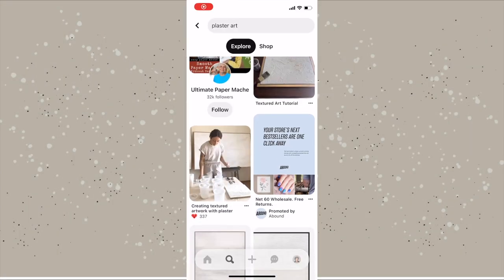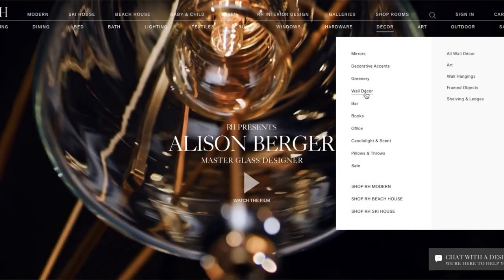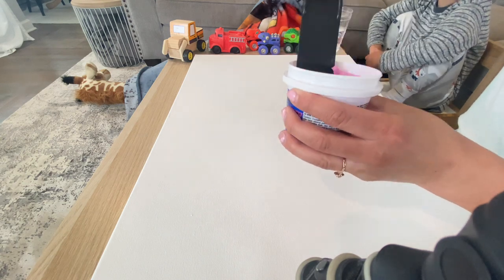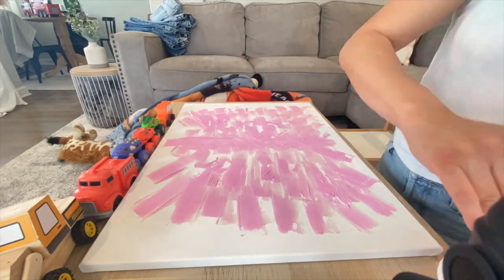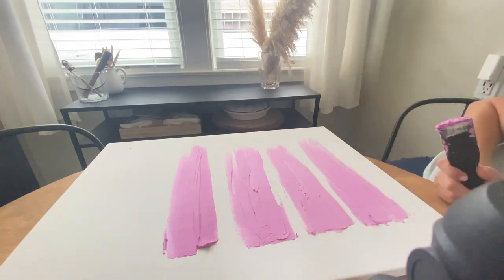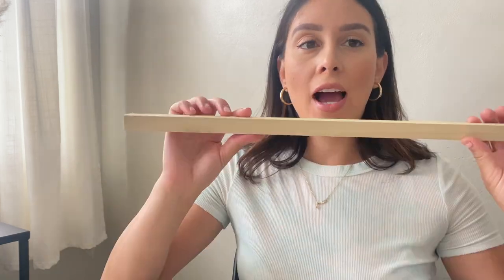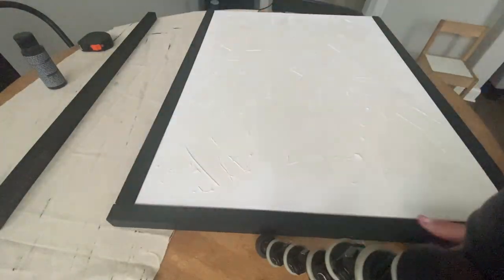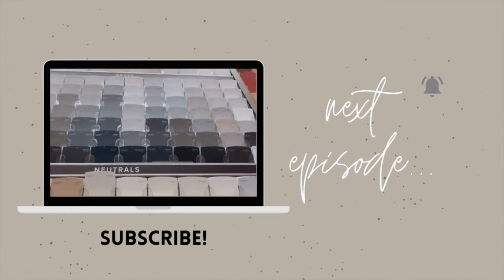DIY WALL ART | RH INSPIRED| SUPER EASY UNDER $30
*Hello friends! Welcome back to another episode! If you are new here, welcome, my name is Ibeth (eeebeth) lol and I typically do affordable, home makeover and diy home decor here on the channel. In today's episode I decided to jump on the plaster trend and attempt to diy some wall art lol

*Wood strips:

*Putty knife: